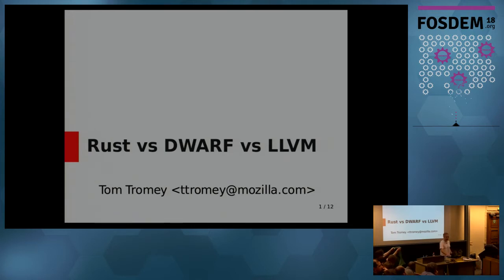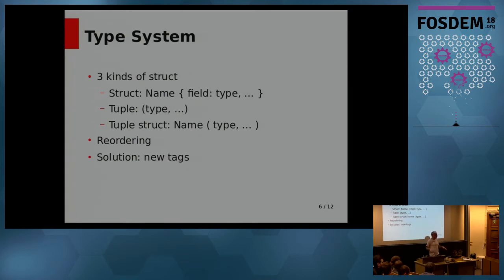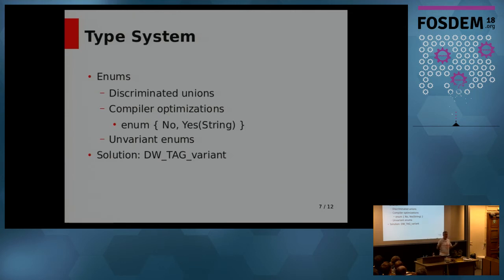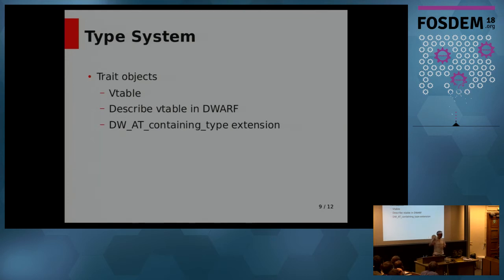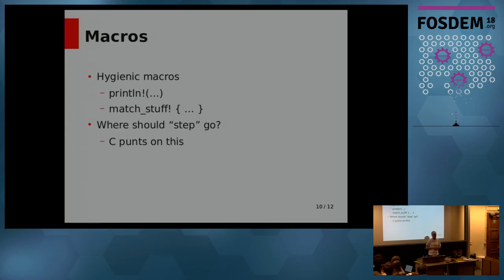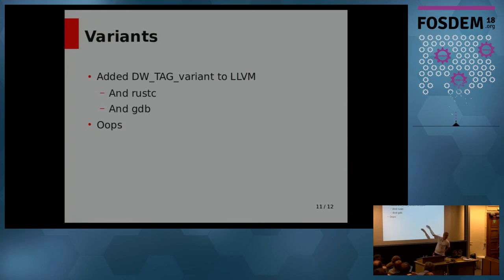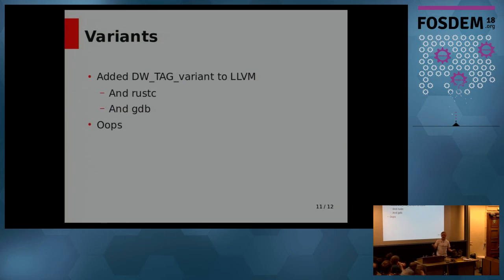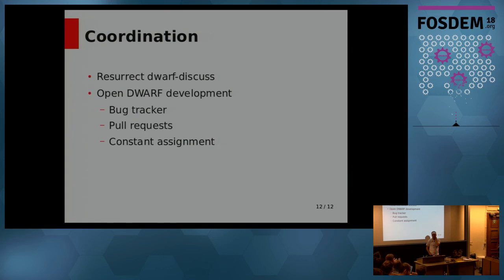Rust versus DWARF versus LLVM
Rust presents new challenges for the debugging ecosystem. This talk will cover some debugging peculiarities of Rust and how we plan to solve them.

Rust is a new systems programming language from Mozilla. Debugging Rust requires new capabilities from LLVM, from debuggers, and even DWARF. This talk will cover some of the difficulties presented by Rust, and will describe ongoing work to fix these problems in DWARF, LLVM, lldb, and gdb.